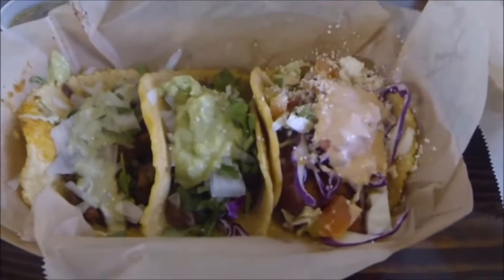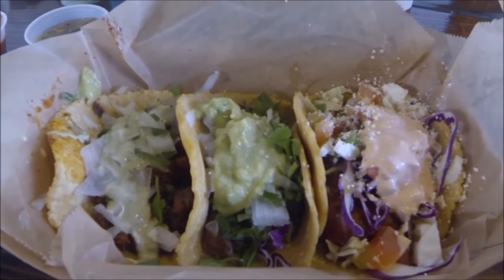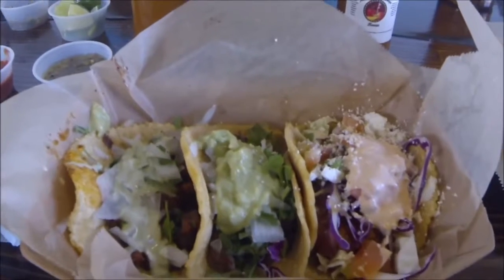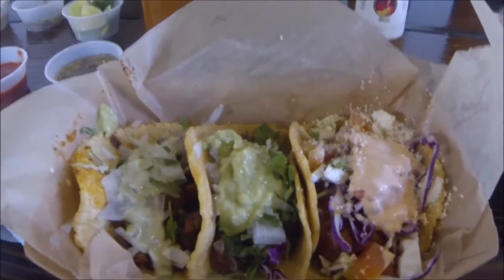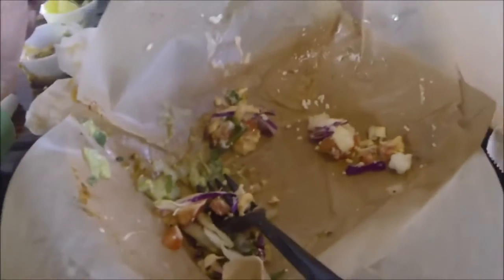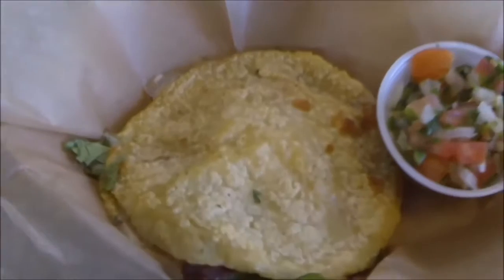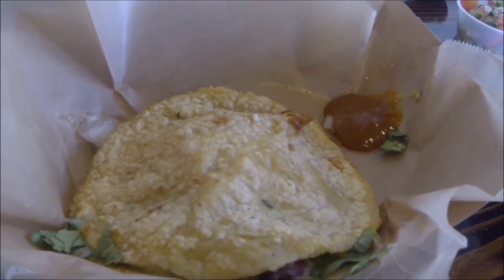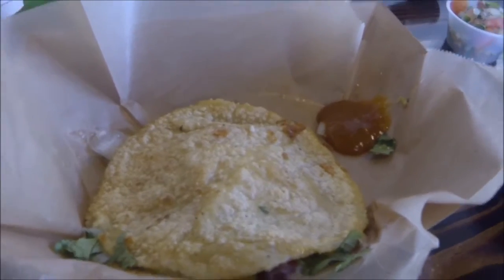Join Tony the foodie for tacotuesday at Salud Tacos in Barrio Logan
Join me as we visit with Salud Tacos in Barrio Logan sandiego a place that a true foodie will love to eat some

Even what type of food would you like to see me